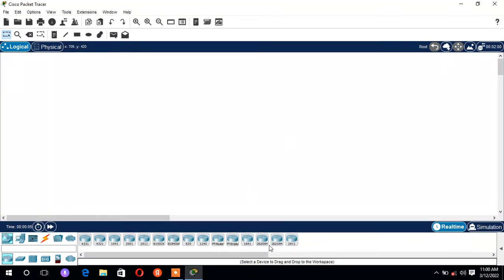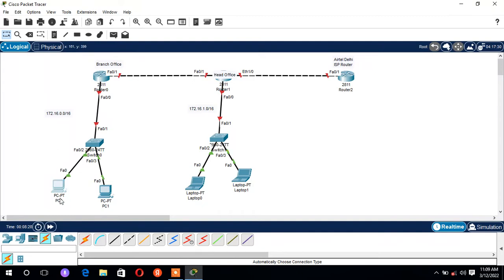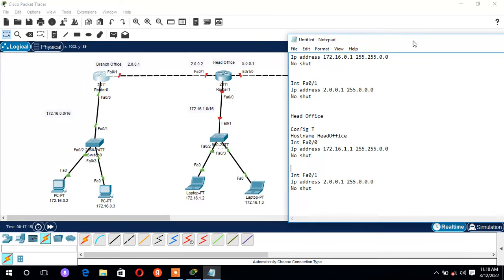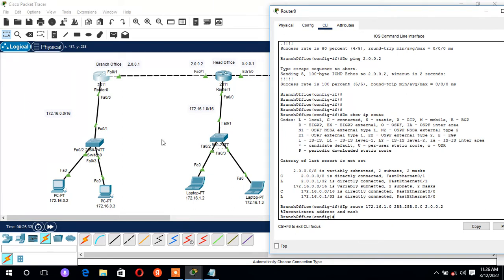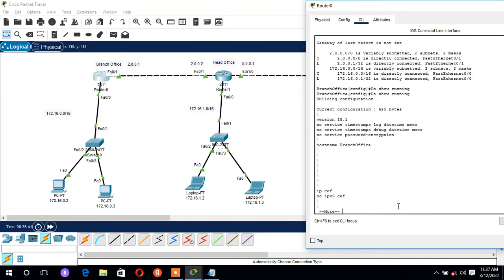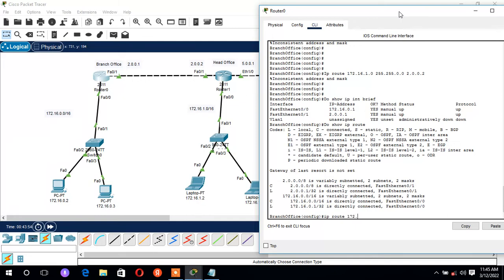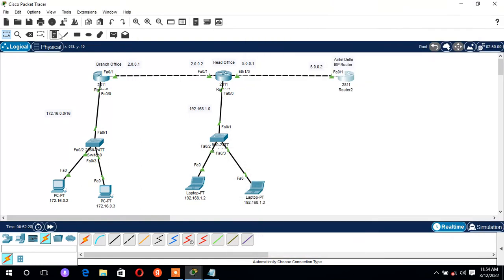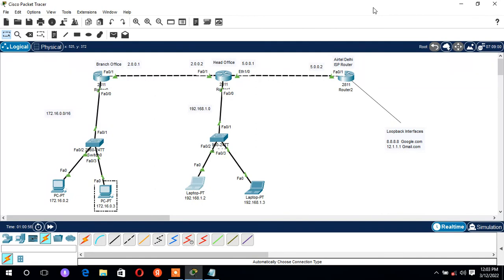Default Routing With Static Routing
In this video we have talked about what default routing is and when do we use Default routing and what is the benefit of using this.

In this video we have done some troubleshooting which you are really going to like it and will learn from it too.

Default routing is basically used for unknown destinations like Internet.

Here is the command to configure the default Root.

In the above command first four zeros indicate Any Network & second four zeros indicate Any Subnet and last  address indicate the Gateway of Last resort which would be the IP address of ISP Router.

If you guys have any doubt or clarifications then please put down your queries or suggestions in the comment section. I will try to answer your queries ASAP.